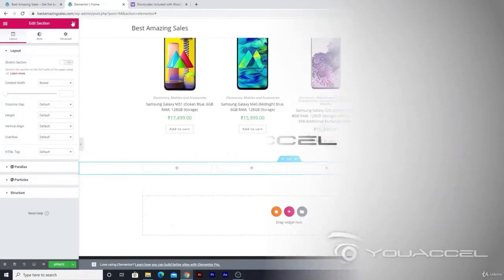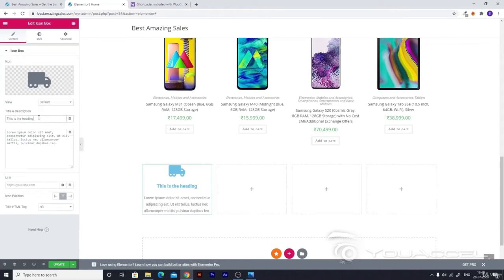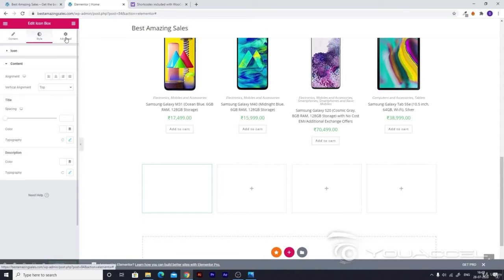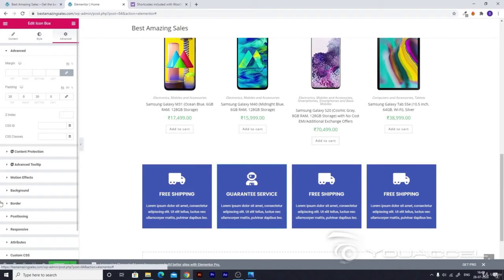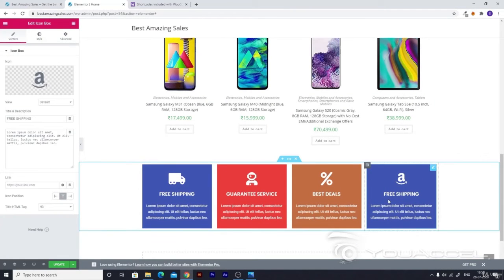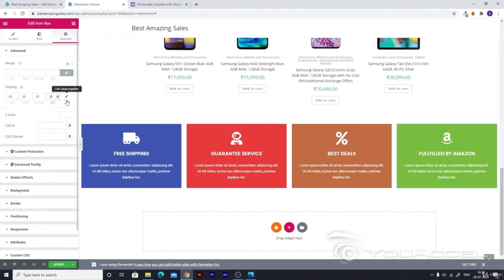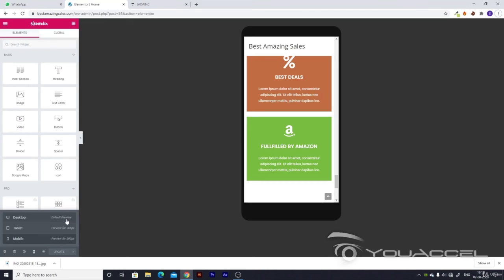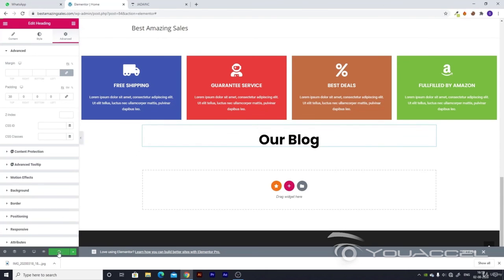Adding Icon Boxes | Amazon Affiliate E-Commerce Store | Topic 18 | Full Course